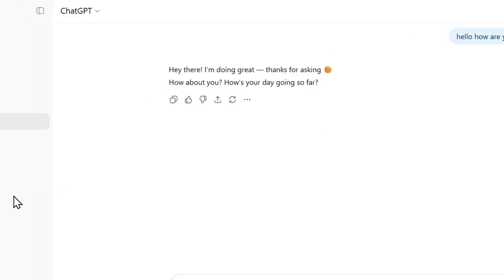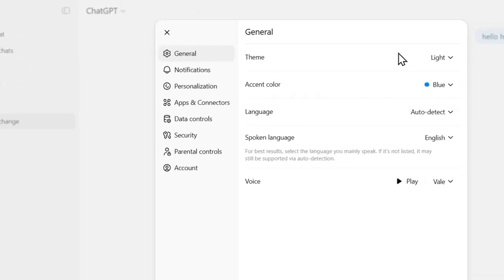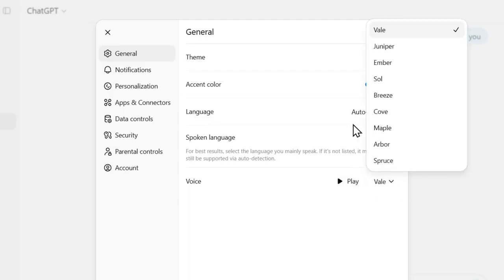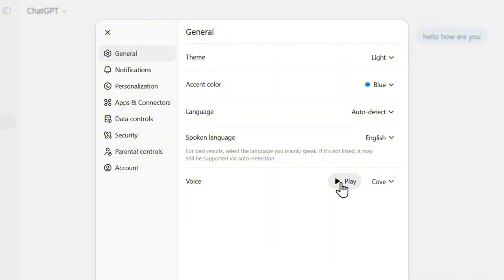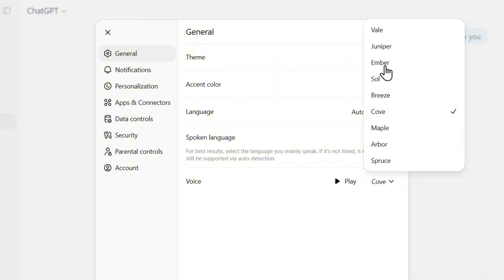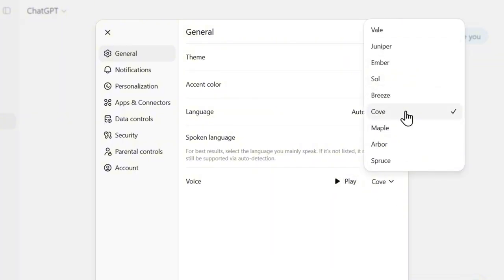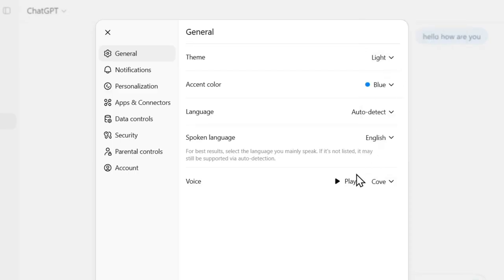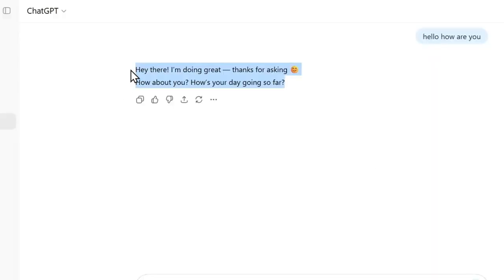How to Change the Read Aloud Voice in ChatGPT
Want to make ChatGPT sound the way you like? 🎧🗣️
In this quick and easy tutorial, I’ll show you how to change the Read Aloud voice in ChatGPT — so you can pick your favorite voice style, accent, and tone!

You’ll learn how to:
✅ Access the Read Aloud voice settings in ChatGPT
✅ Choose between different voices (male, female, and accents)
✅ Test and preview voices in real time
✅ Fix common issues if the voice won’t change

Perfect for anyone using ChatGPT for learning, accessibility, productivity, or just for fun!
Whether you’re on mobile or desktop, this step-by-step guide has you covered.

💡 Works with: ChatGPT Free, Plus, and Team (2025 update)